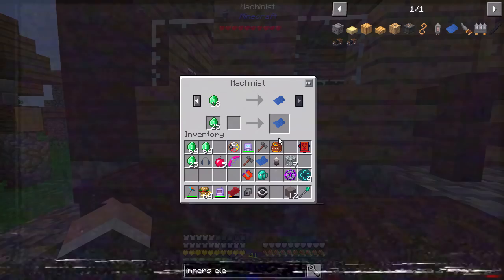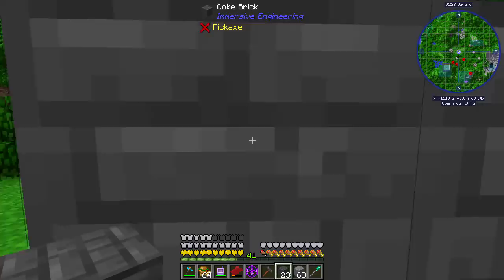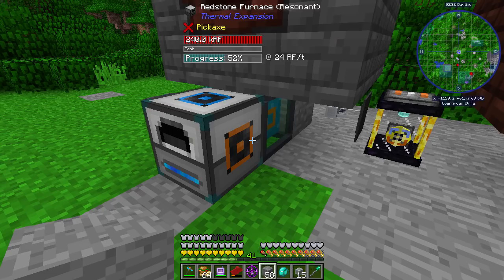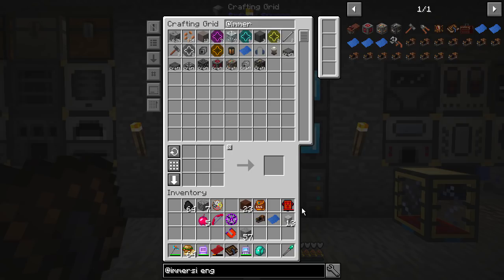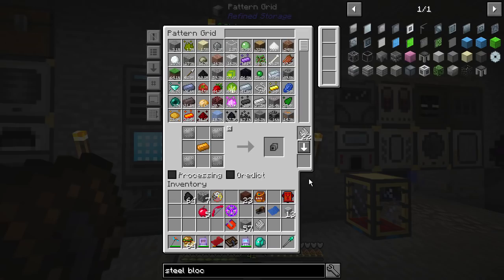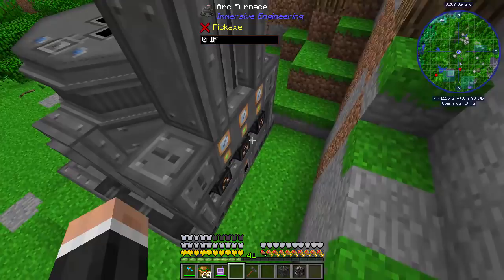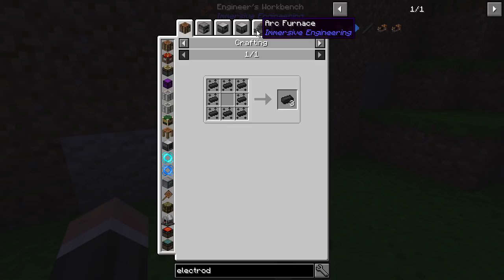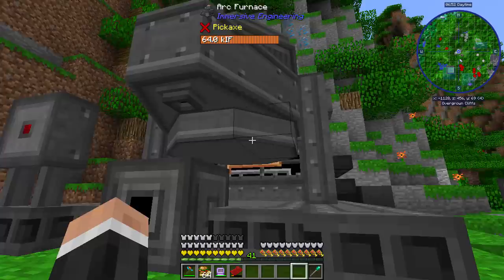All The Mods 3 | Immersive Engineering Arc Furnace! | E29 (All The Mods 3 Let's Play)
Welcome to this All The Mods 3 modpack let's play. All The Mods 3  is a Minecraft 1.12.2 kitchensink modpack by the ATM Team. Let's play some All The Mods 3!

- Immersive Engineering Arc Furnace! -

In this episode we continue this excellent 1.12.2 modpack called All The Mods 3. We set up an Immersive Engineering arc furnace in pursuit of the ATM star. We need to find a machinist villager in order to get the electrodes blueprint. Then we need to make creosote oil to make treated wood. From here we need to turn coke into hop ingots to make the elctrodes!

LINKS

About All The Mods 3:

About the Pack

All the mods started out as a private pack for just a few friends of mine that turned into something others wanted to play. It has all the basics that most other "big name" packs include but with a nice mix of some of newer or lesser-known mods as well. In All the Mods 3 we will continue the tradition adding many new mods while going for more stability.

What makes this modpack special?

What makes any modpack special?

The All The Mods team (all of us; the multitude of us that work together spanning time zones and backgrounds with one common interest and one common goal that is to dedicate our time and effort into making a modpack (and a community) that is just simply "good;" a modpack that we would want to play, a community that we would want to join) we thought we knew what mattered.

We had it all figured it. Or at least we thought we did.

We have edited configs; really taken many long hard looks. We read them, every line. We made considerations for every mod and every config and how it would fit into the modpack as a bigger picture and we weren’t afraid to change things from everyday defaults.

We conceptualized a big picture; a modpack that we would want to play. One were things felt right, recipes made sense. Not what we were used to sometimes, but willing to break the chains of monotony and make a modpack that went Beyond just bundling a bunch of mods that sounded good on paper and calling it a day.

We gave it style. A theme. A concept. This modpack has a “feeling” that is unique. It’s still a “kitchen sink” pack, sure but it’s unique. No other packs are like this because we gave this pack life. We cared enough to actually make it more than just a “collection of mods with our name slapped on the title.”

We update the pack regularly. We hotfix when serious issues come up and they do come up from time to time because we are also not afraid to update to the most bleeding-edge versions and new content. Sometimes things might break but you might not even notice because we pay attention, we listen and we react to make things right as quickly as possible.

We put custom, unique, original content into the pack. Not just custom items but intense planning and development to make endgame, creative-only recipe items that are just as rewarding as they are challenging (even for what is an overall “casual” pack). The extra content is optional too, it hasn’t been shoehorned-in making you detour from whatever you wanted to do, but it’s there for those that want a challenge, that want to really put time and effort into a quality pack that went the extra mile to make difficult-but-rewarding recipes for endgame goals.

We listen to our community, we relate and we respond. We document changes and detail our logs as best as we can and we actively manage issues that are reported to us. We care.

We care.

This is our pack and it matters to us. It isn’t just another title to tack-on to an ever growing list of mediocre modpack offerings in an attempt to stay relevant. It’s a pack made to be enjoyed. Made to be clever and intuitive. Made to be fun.